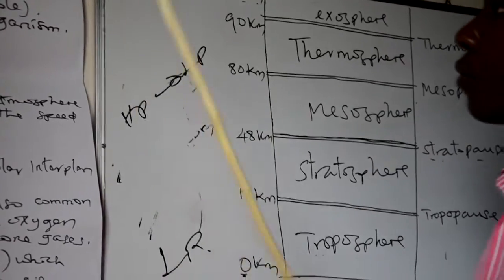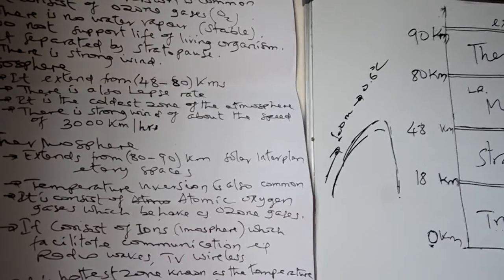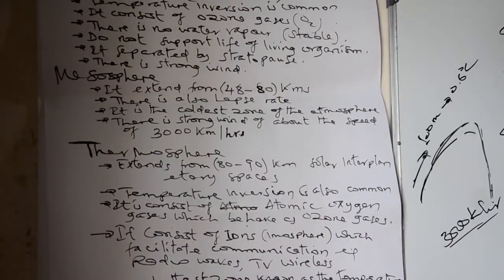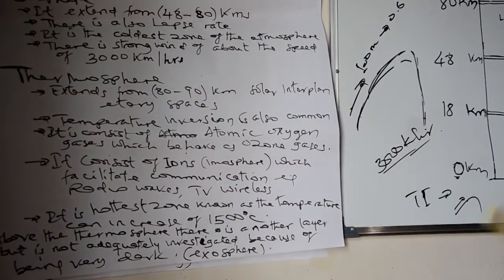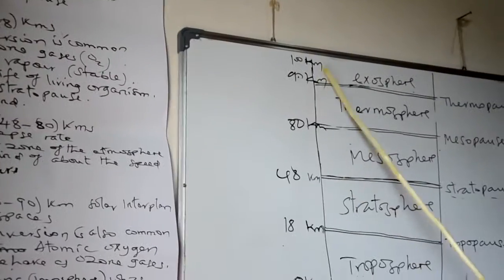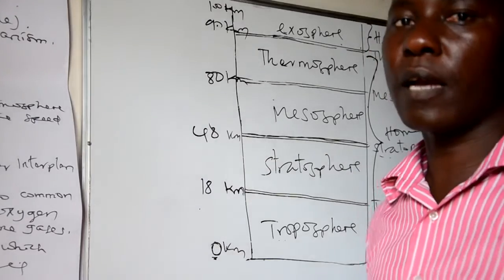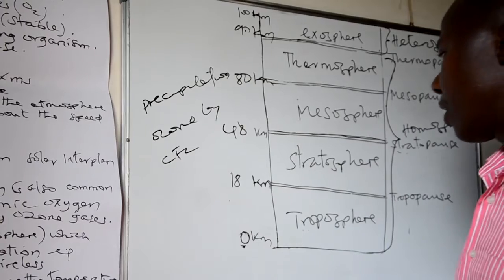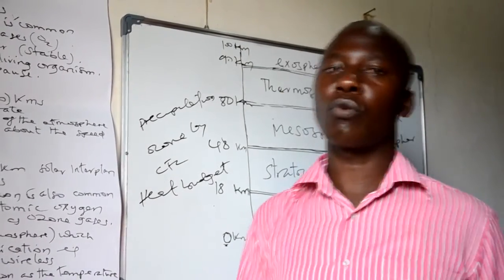VERTICAL STRUCTURE OF ATMOSPHERE PART 2